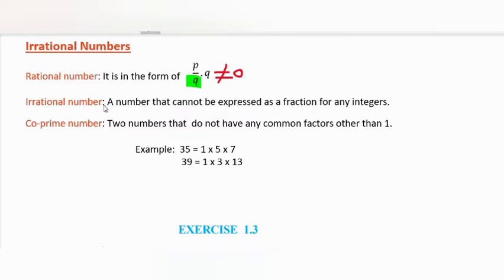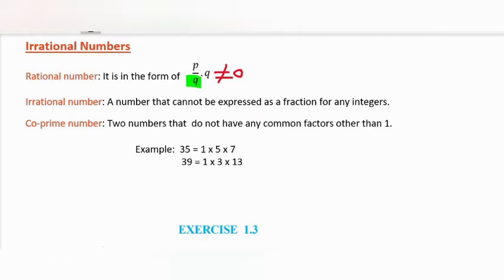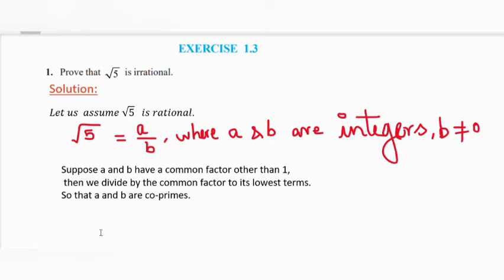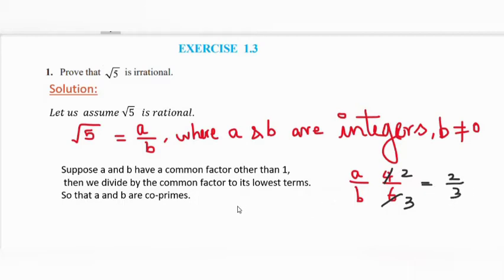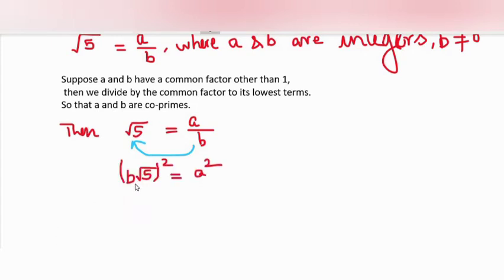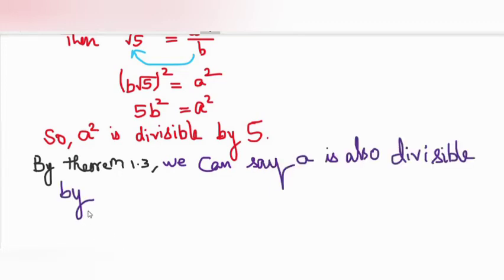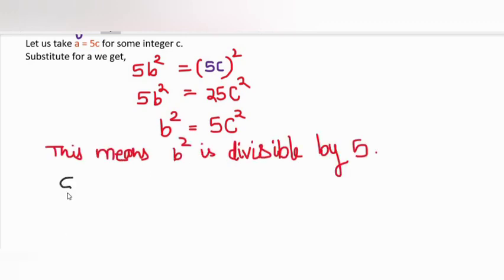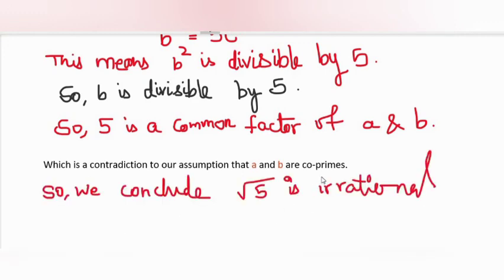||Easy Learning of IRRATIONAL NUMBERS||Exercise -1.3||Qn-1||